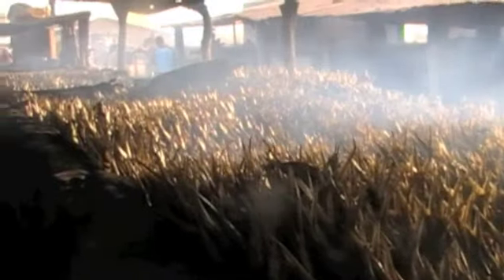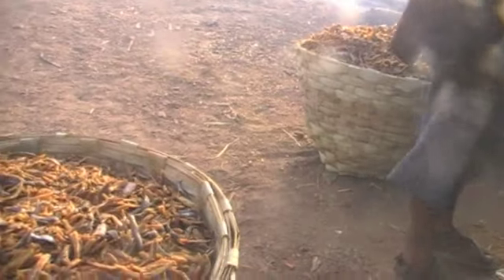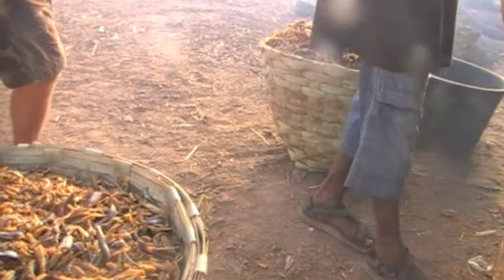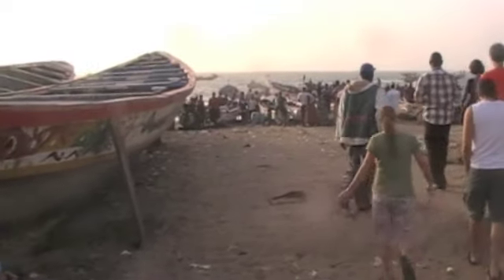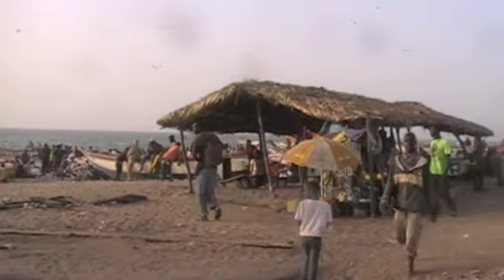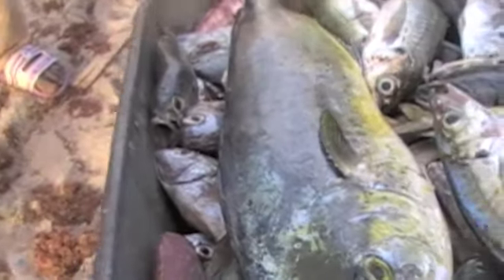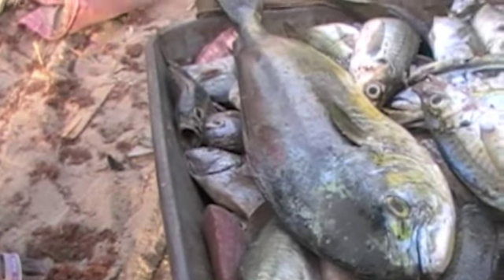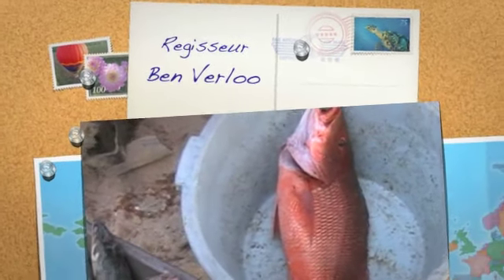With momo to Tanji Gambia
met de gids Momo een dag trip waar de trip eindigde in Tanji. Gerookte vis rook je al enkele kilometers voor Tanji. Helaas haddne we auto pech zodat we de vissers niet binnen zagen komen. De vangst zie je hier beperkt. Zet de openhaard aan en de klep dicht en ruik met ons mee.